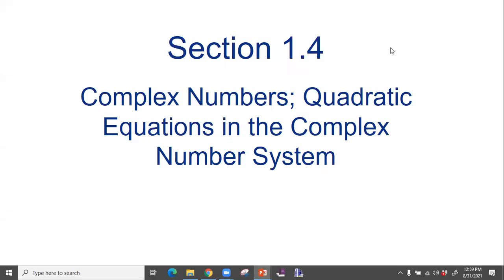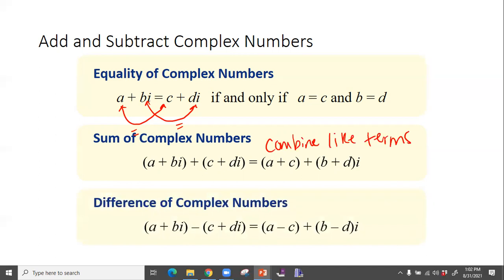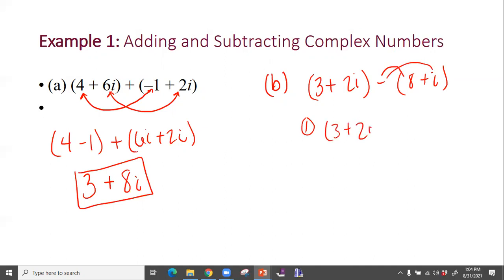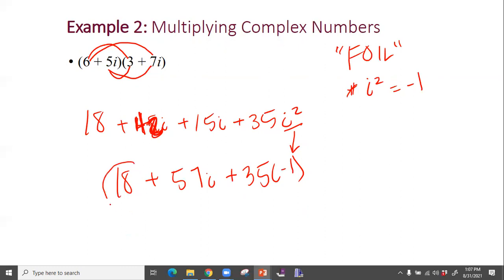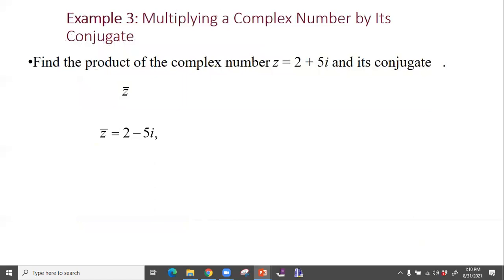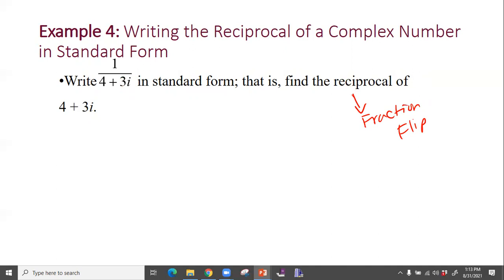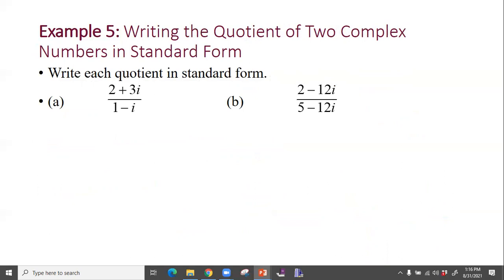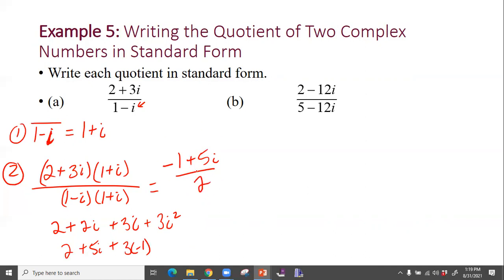1.4 Complex Numbers